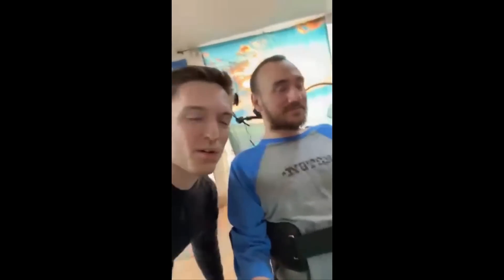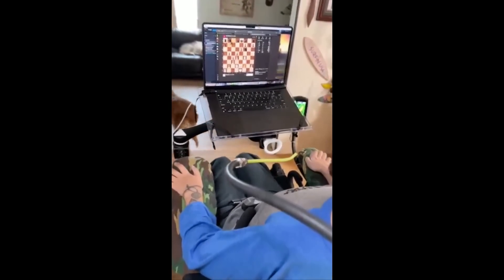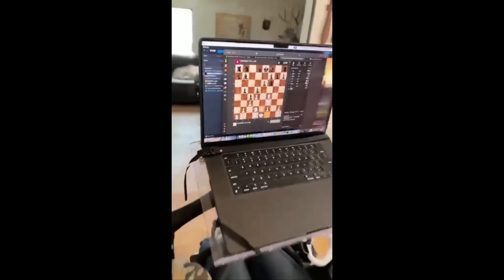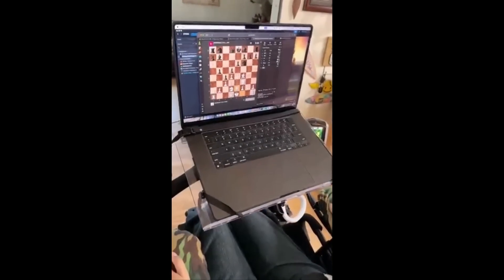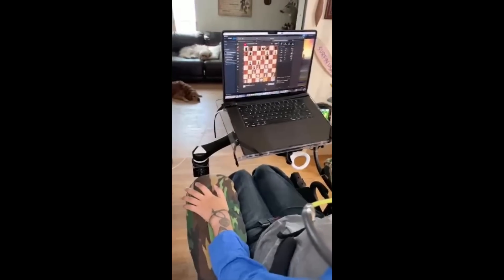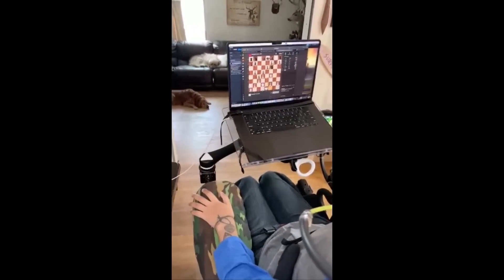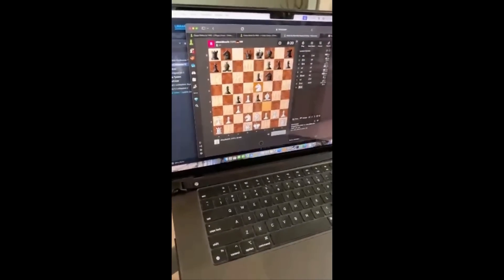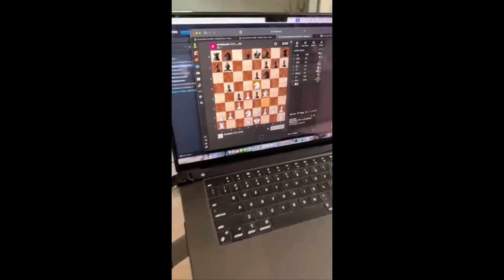Elon Musk Reveals His STUNNING Human Neuralink Patient | The Brain Computer Interface N1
00:00 First Neuralink Patient Shares His Results
08:50 Commentary